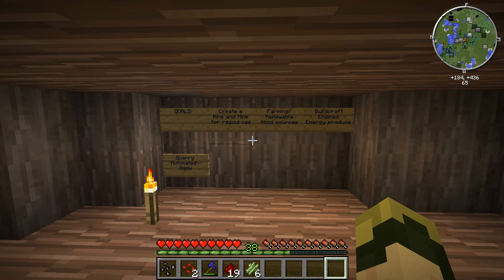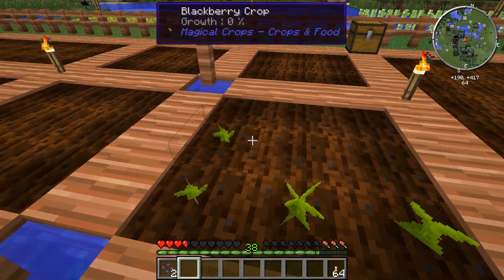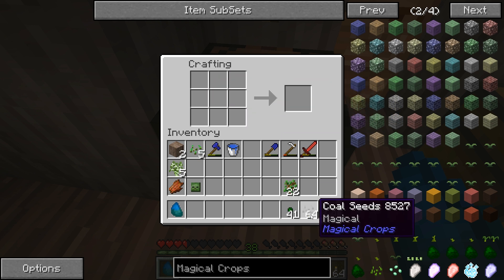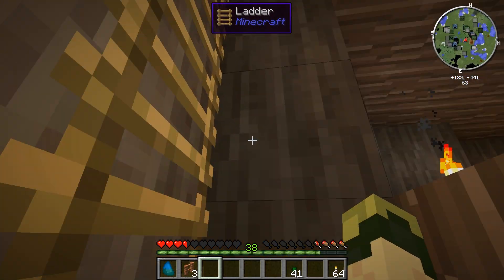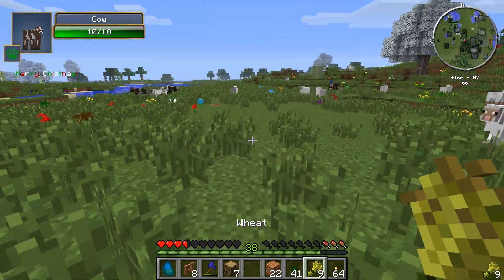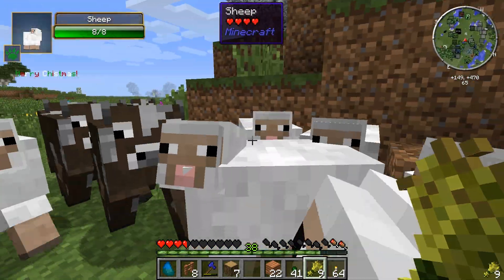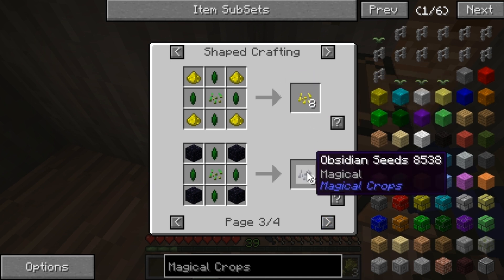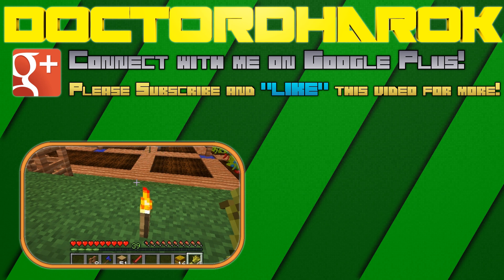How to Grow COAL CROPS! - Getting Started in Magical Crops - TPPI#3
Today in TEST SERIES we're going to start a magical farm and grow some coal - learn how to make the Weak Infusion Stone, so you can make Weak Essence and eventually seeds infused with the essence of coal. At the highest tiers, you can grow even diamonds! But will Cow Wrangling stop the Doc in his tracks?